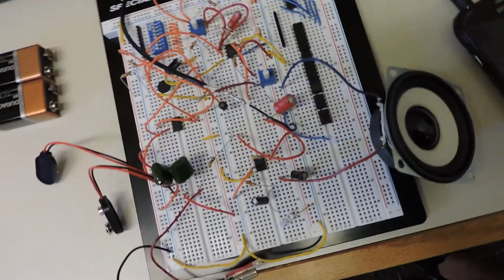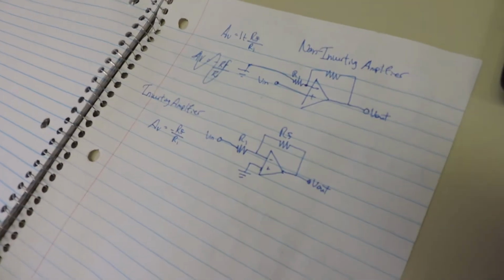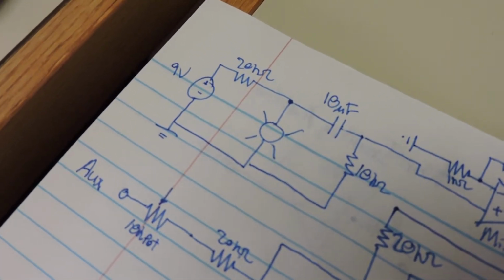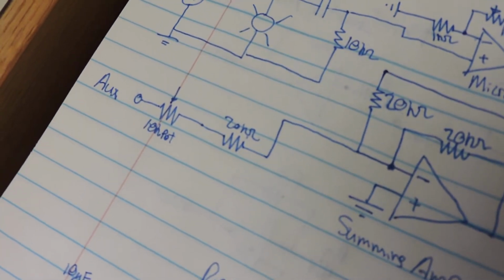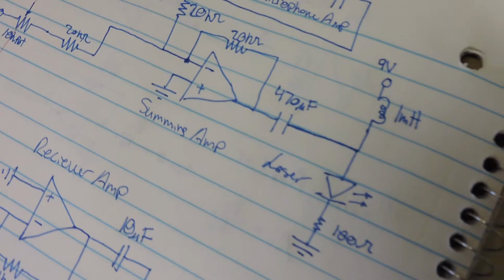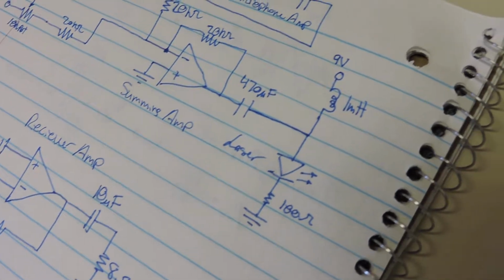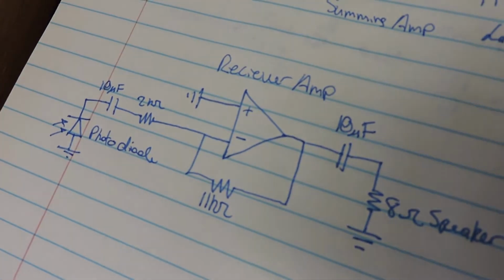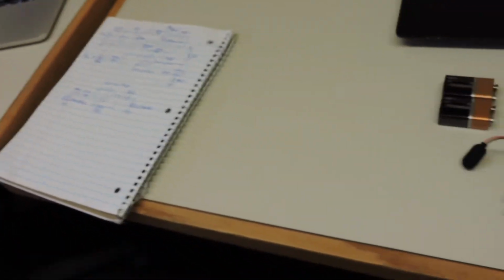UConn ECE 2001 Spring 2018 Project 2 Presentation Video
Presentation Video of second project for UConn ECE 2001 Spring 2018
Mitchell J. Pavao
Adam McCormack